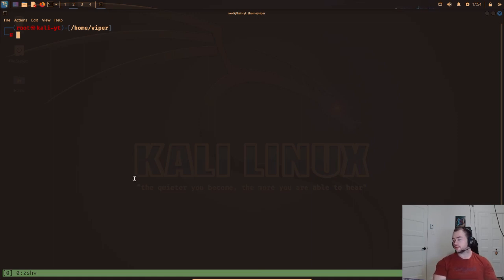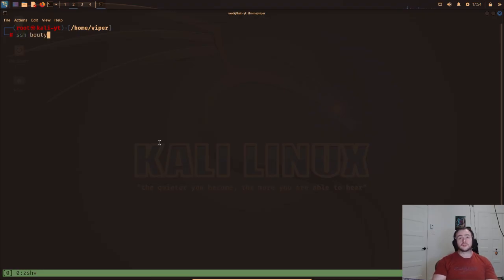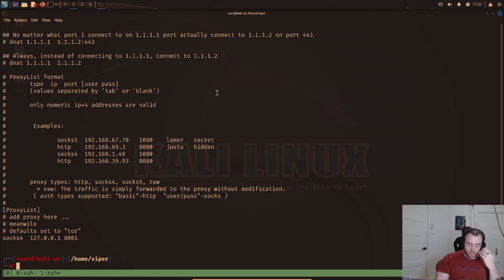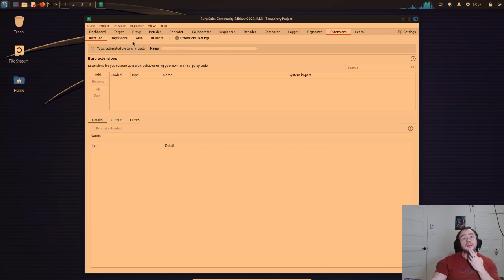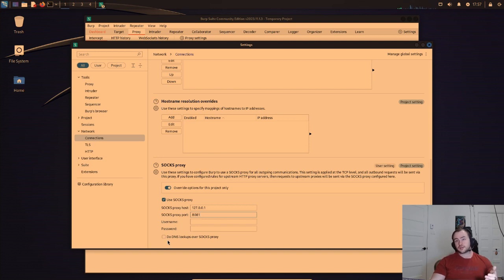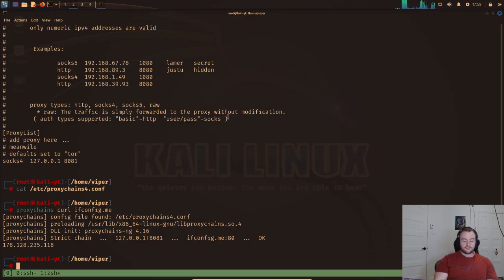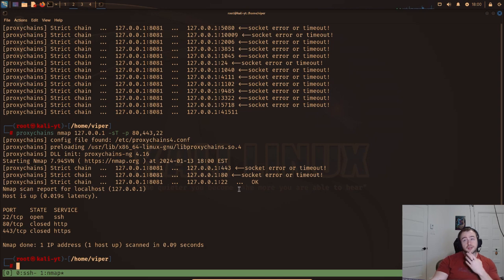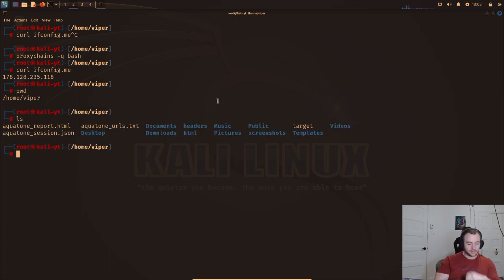Pivoting with Proxychains for bug bounty hunter and penetration testers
"This video discusses how to pivot in bug bounty or penetration testing using Proxychains as a simple tool.

The benefits include:

Hiding your IP address.
Gaining access to networks that the compromised machine can reach.
Using native tools on a compromised machine.